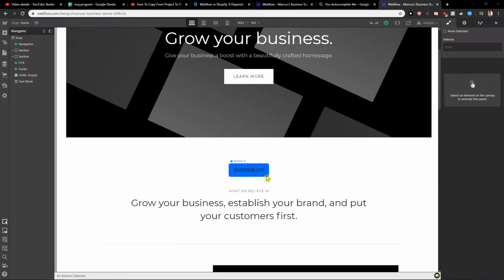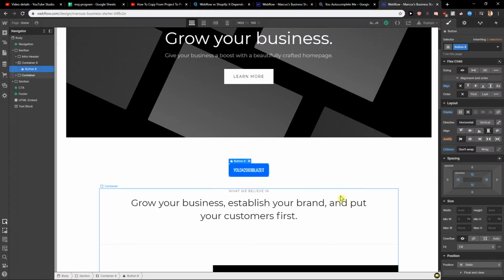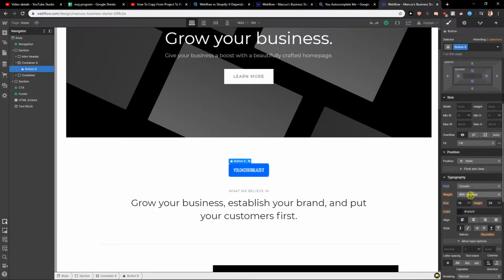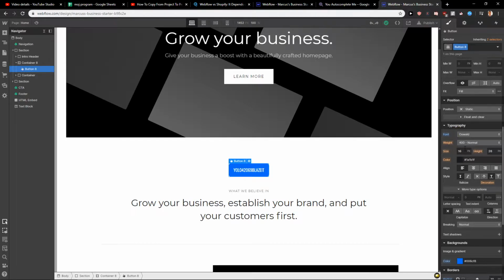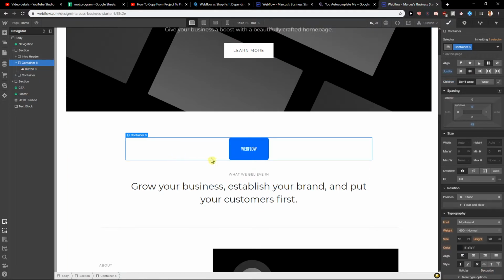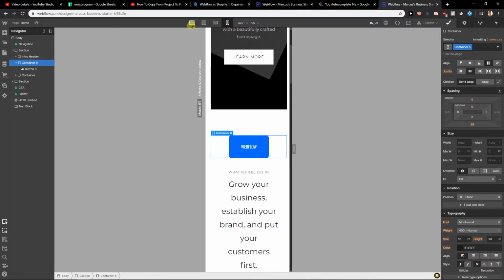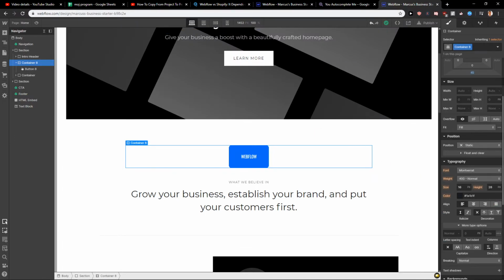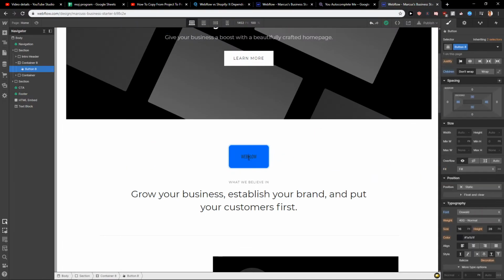How To Change Size Of Button In Webflow